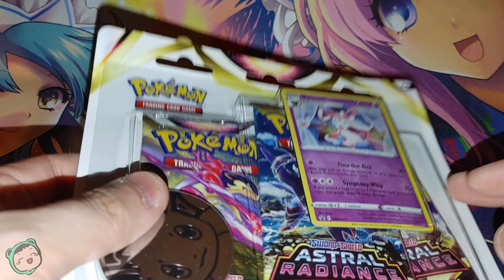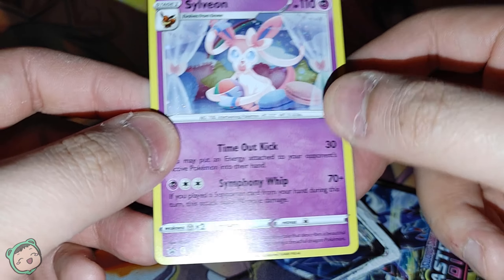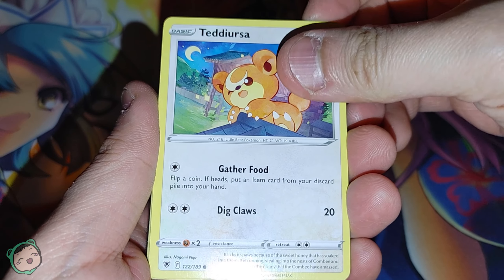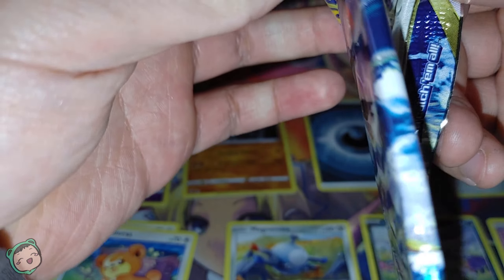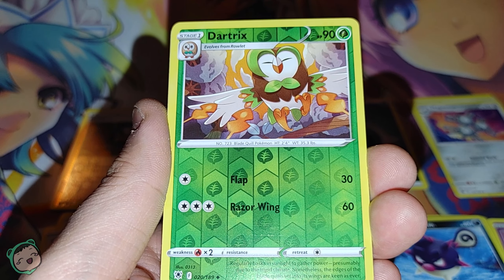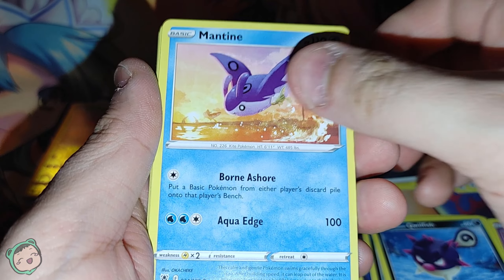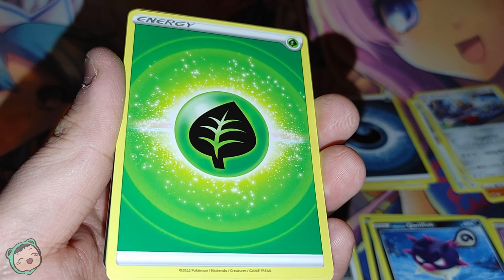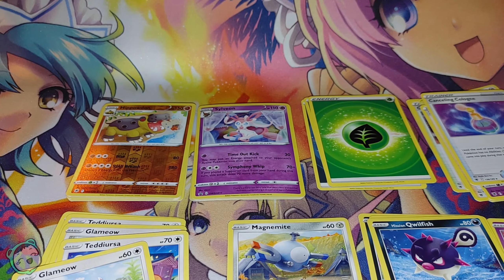Opening the Pokemon Astral Radiance 3 Pack Blister with Sylveon Promo!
Weird how one pack had no rares.